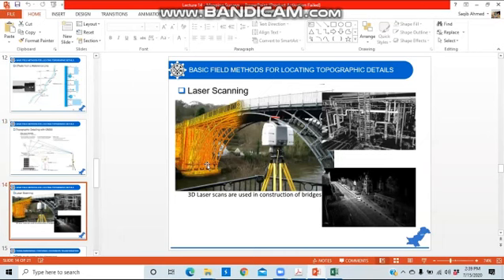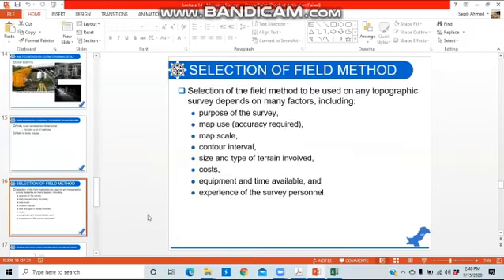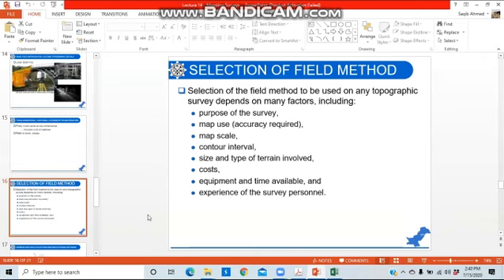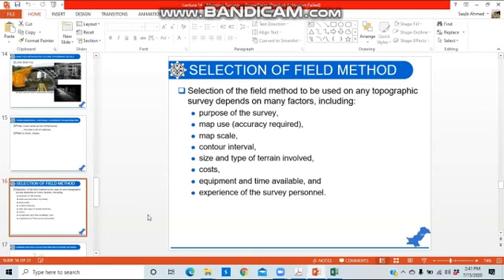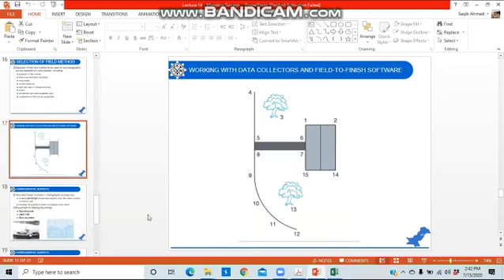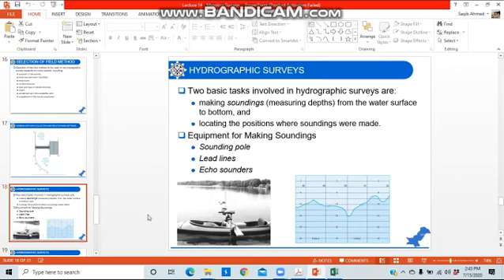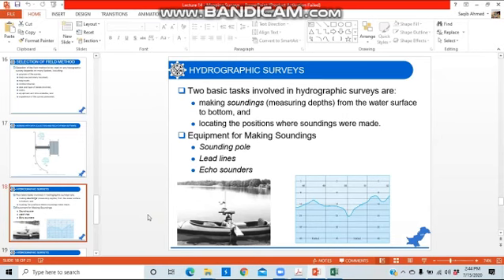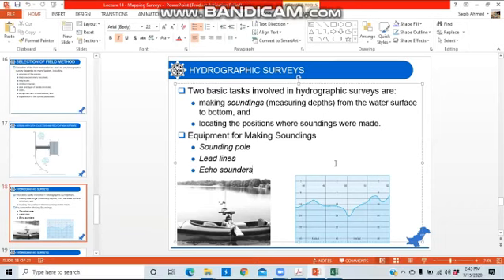Contour map, Survey 3